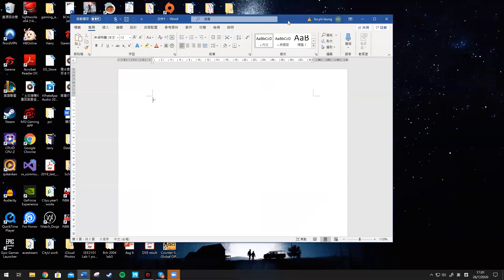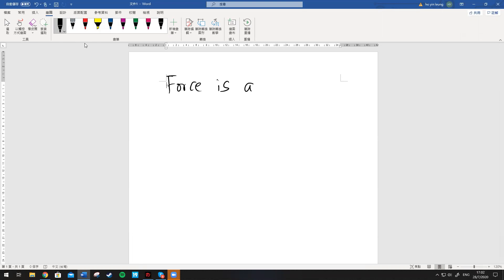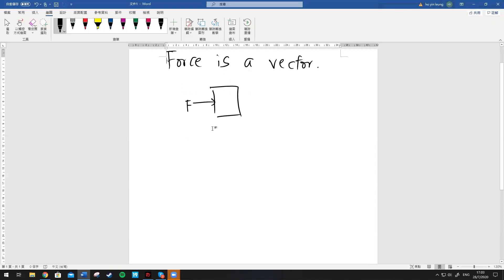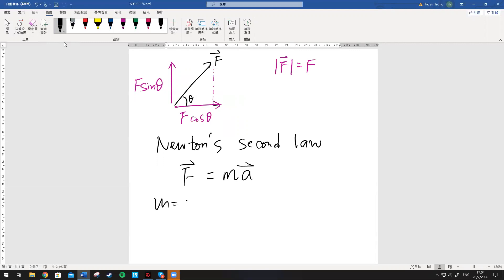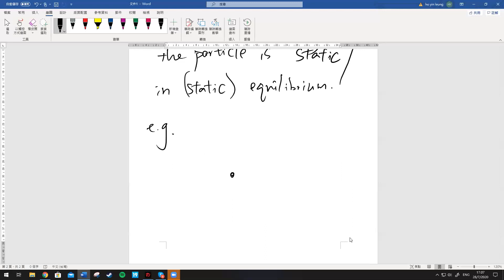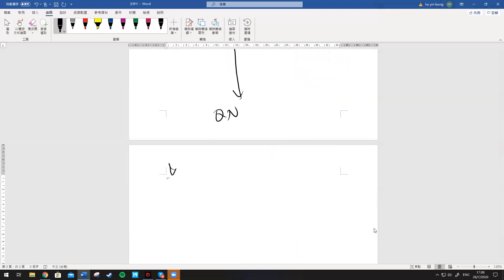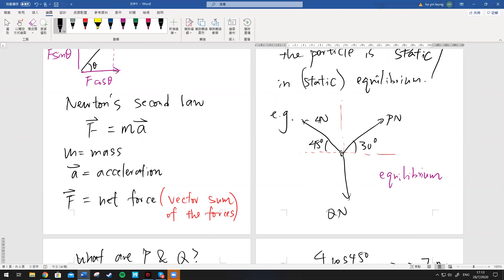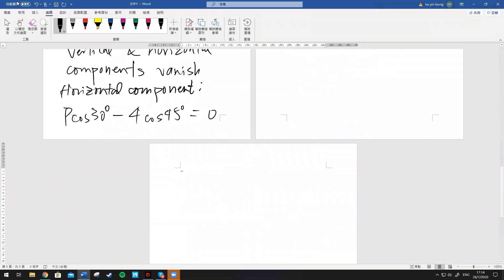Lesson 5 (Record)